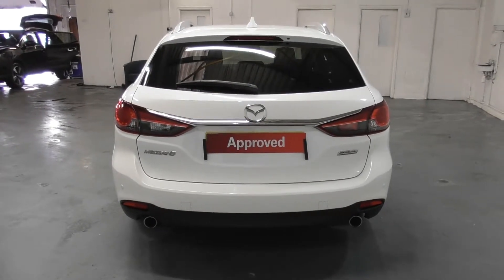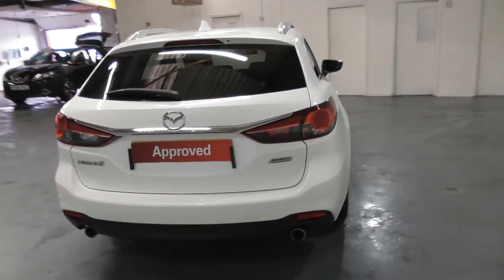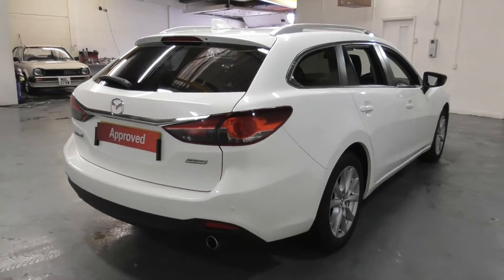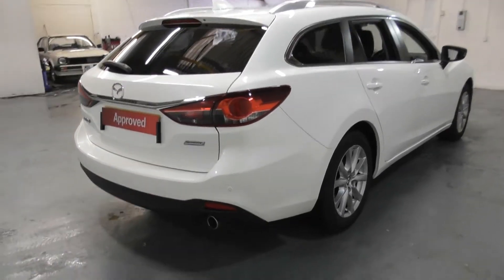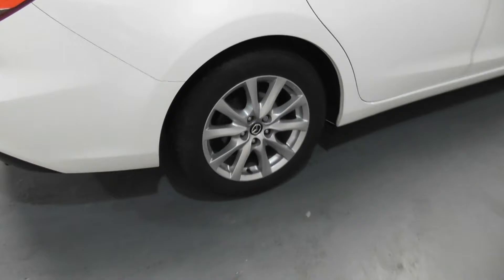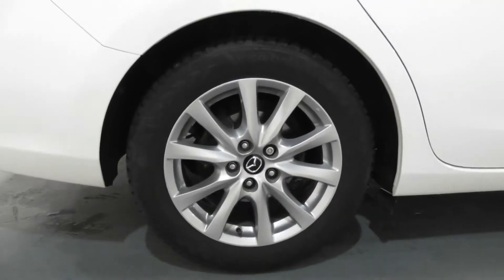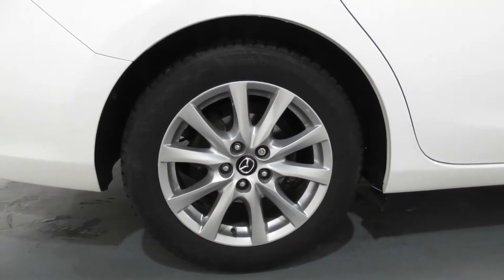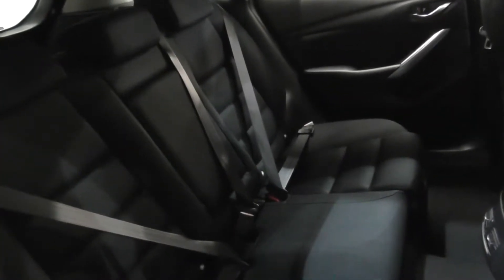Mazda 6 2.2 SE-L NAV D finished in Snowflake White Pearl Mica,video walkaround !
This is our 64 plated Mazda 6 2.2 SE-L NAV D finished in Snowflake White Pearl Mica which we have just offered for sale !